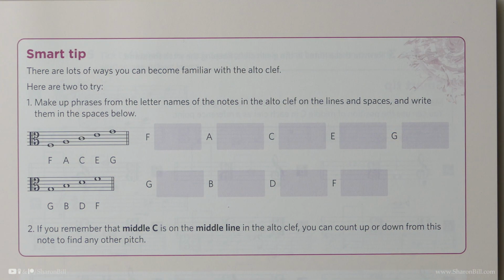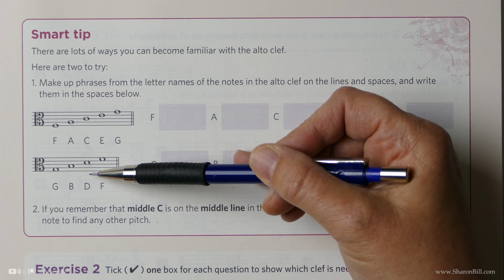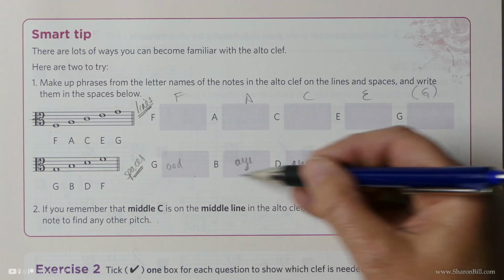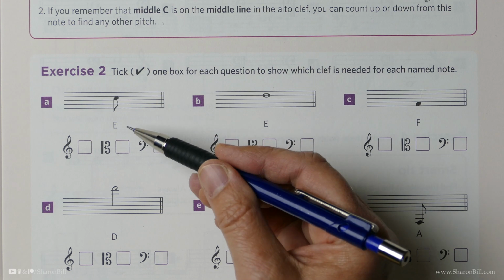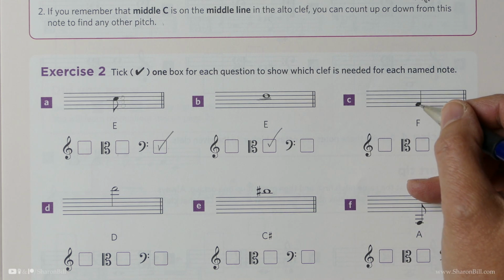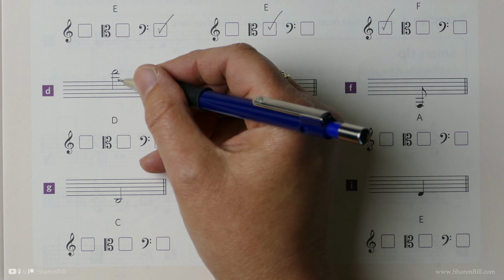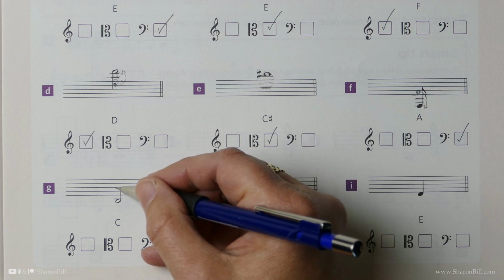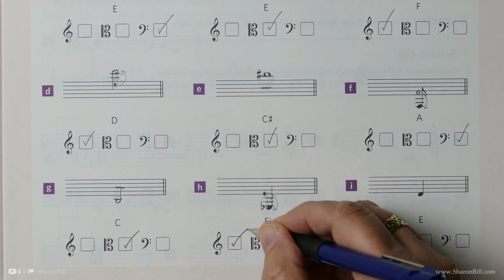ABRSM Discovering Music Theory Grade 4 Pitch Page 17 with Sharon Bill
Welcome to my Music Theory Tutorials. In this Grade 4 ABRSM Discovering Music Theory lesson I will continue to guide you through the third chapter of ABRSM Music Theory in Practice Grade 4 which looks at the alto clef, double sharps, double flats and enharmonic equivalents.